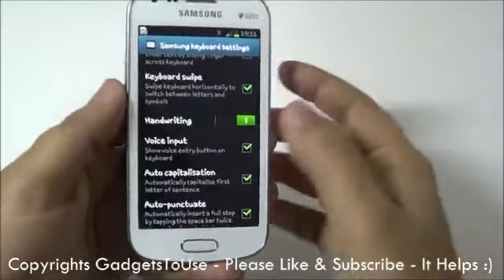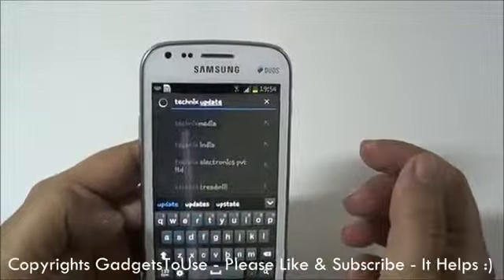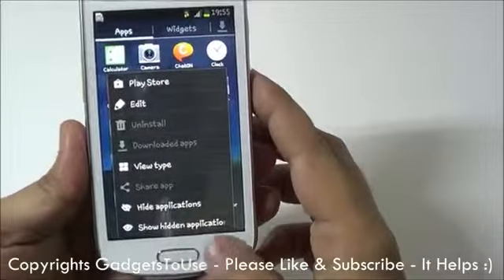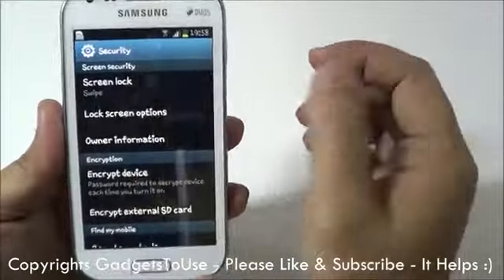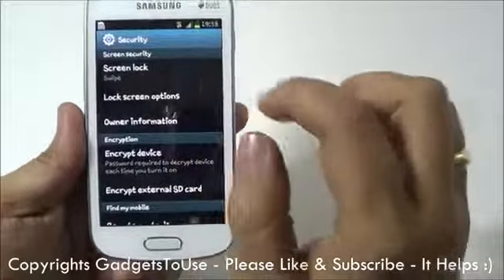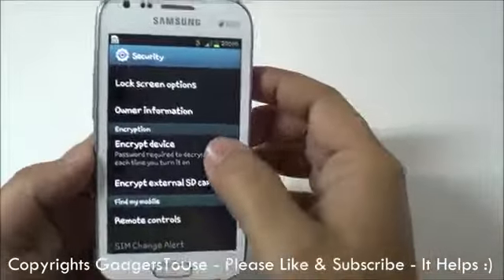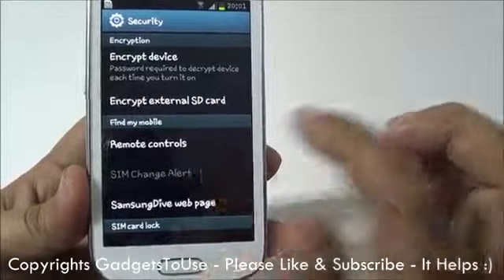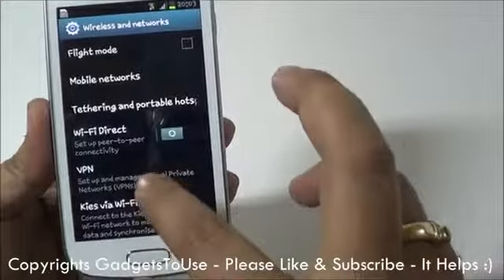Samsung Galaxy S Duos Tips, Hidden Features and Helps Part 2629